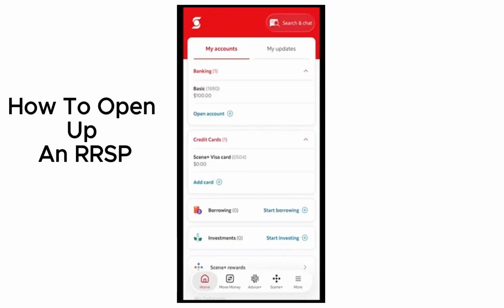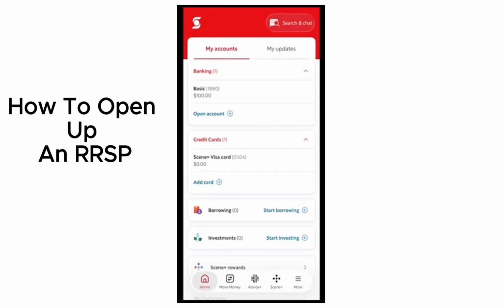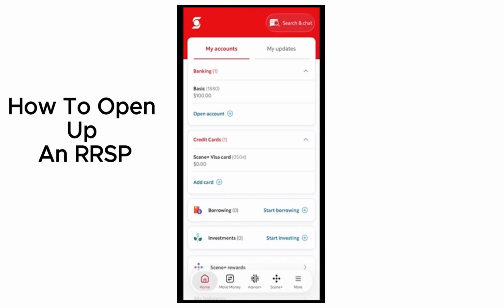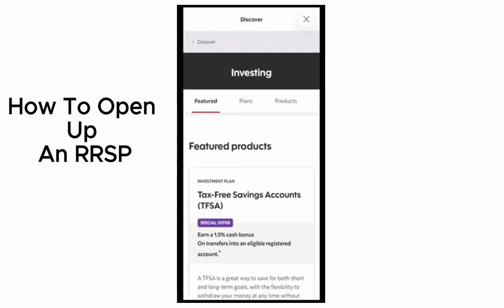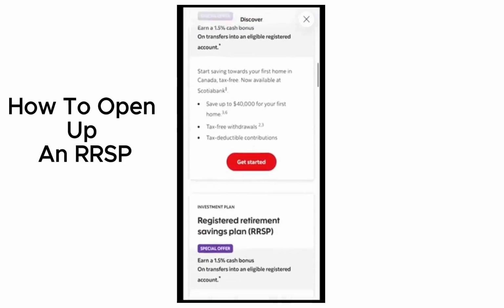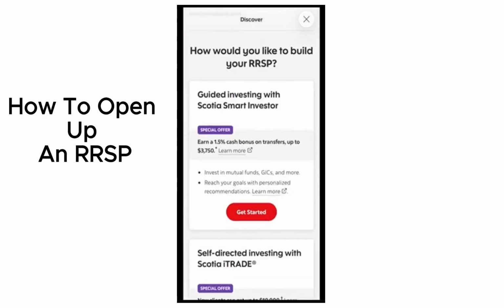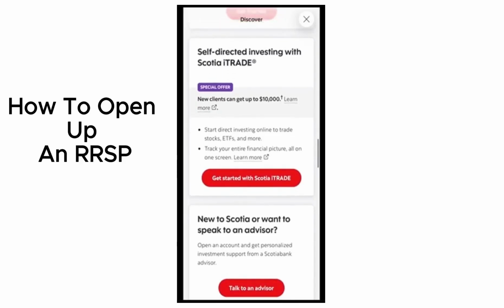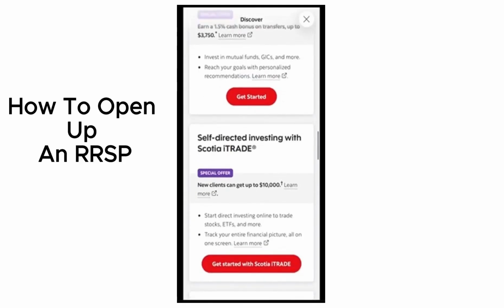How To Open Up An Rrsp On Scotiabank App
Learn how to open an RRSP on the Scotiabank app step by step and start saving for retirement with tax advantages. In this video, you’ll discover how to add a new product, select an RRSP, and complete your application directly from your phone.